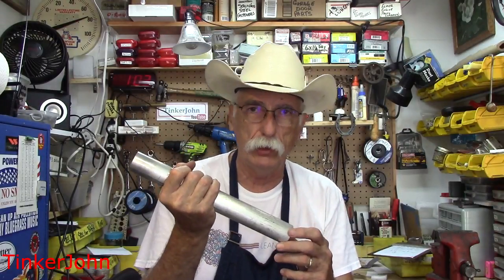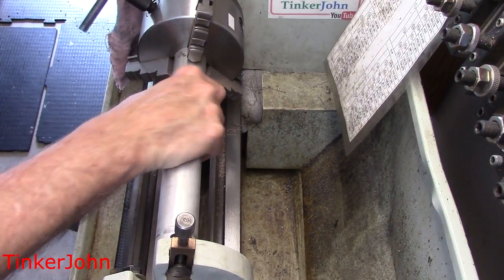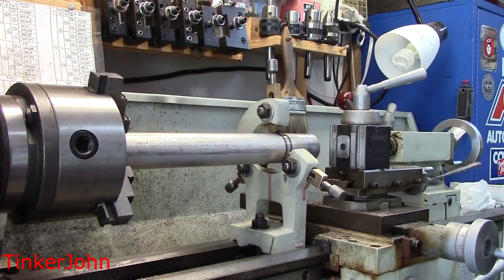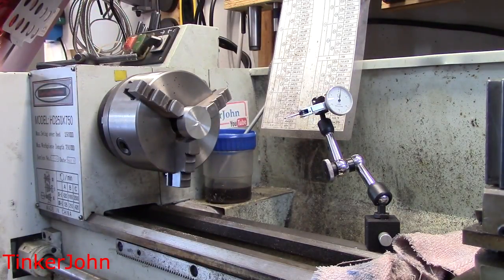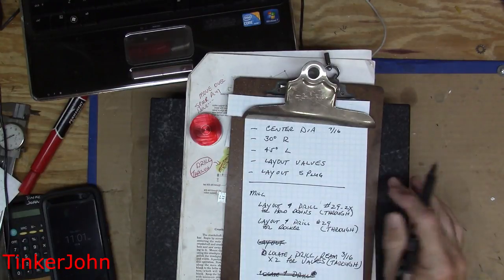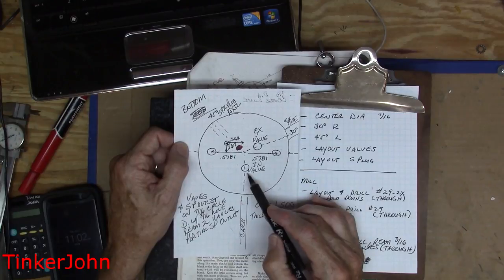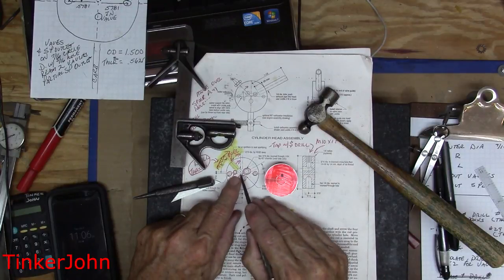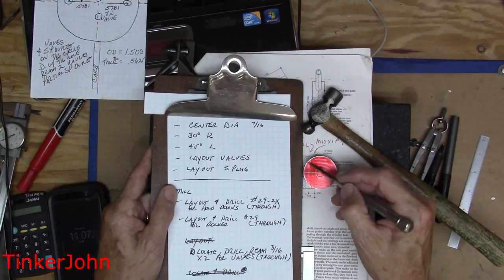Building the Upshur IC Model Gas Engine -- Part 8 (Head)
This is a good project for the first time IC engine builder.  By doing careful work, you can be assured of a good running engine.

Note:  It is recommended that the builder have previous experience machining a simple steam engine or shop tooling.  The video assumes the builder knows how to do simple set-ups in lathe, drill press and milling machine.

The plans for a similar engine (Red Farm Engine) are available